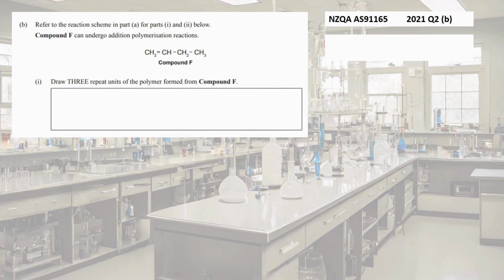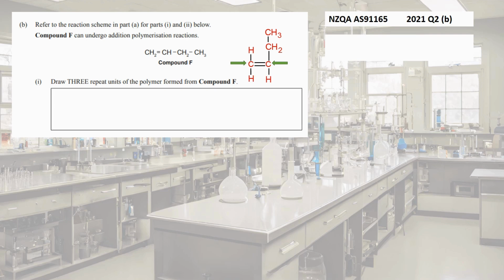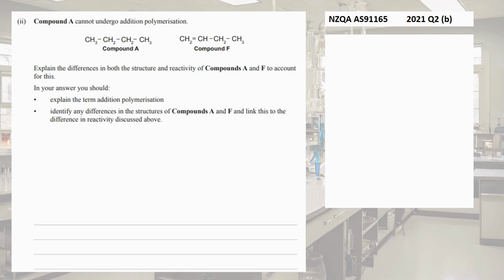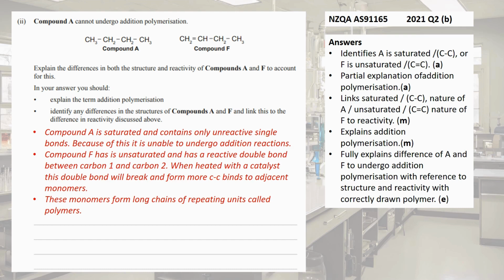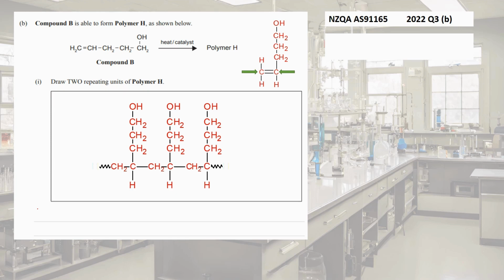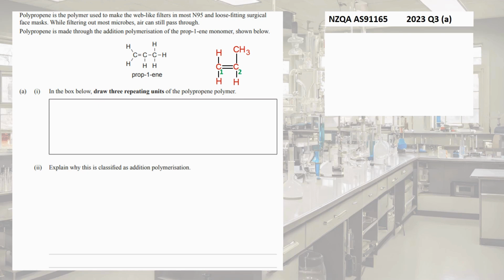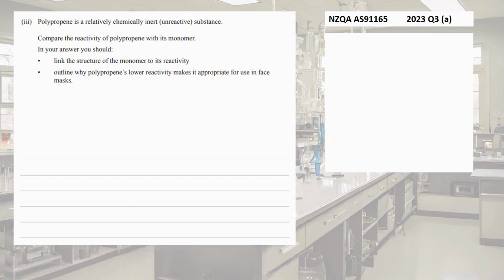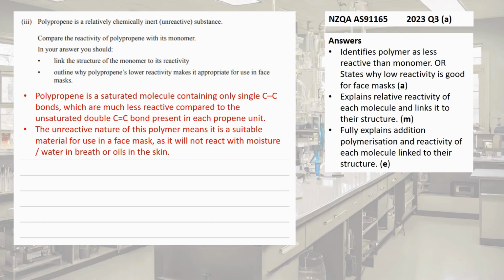Addition Polymerization - L2 NCEA Exam Study AS9165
This video is a must if you want to boss your Chemistry Exam.

In particular, this video will review how to answer the L2 NCEA Chemistry Exam questions on Additional Polymerisation (polymerization)

This video is part of a series of videos breaking down the Organic Chemistry paper, AS91165 into specific types of questions.

Each type of question: Structural Isomers, Geometric Isomers, Classifying alcohols and haloalkanes, Bromine Water Test, Identifying Unknown Compounds, Markovnikov's and Zaitsev's Rule, Reaction of Halogens with OH, Additional Polymerisation and Common Reactions and Schemes.

Follow Mr T as he breaks down the question and provides the needed detail to grav those Excellence grades.